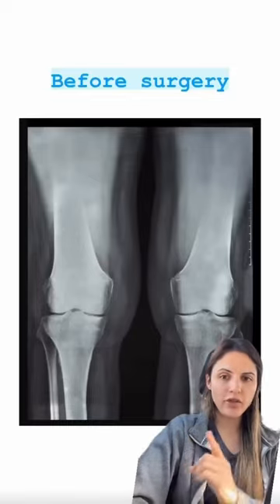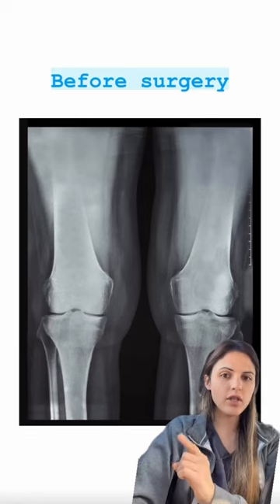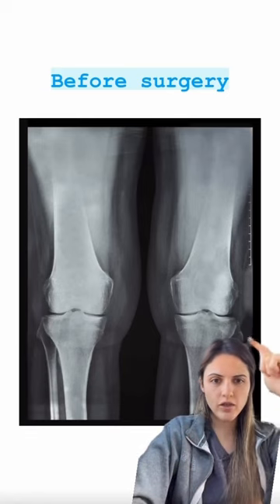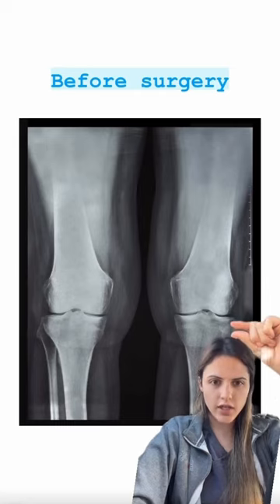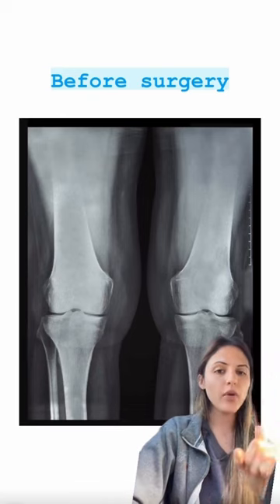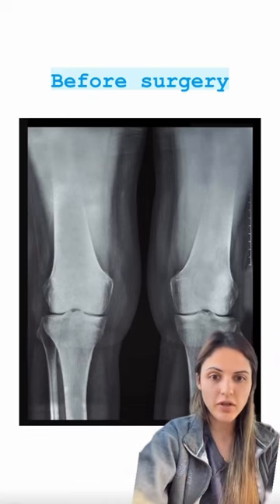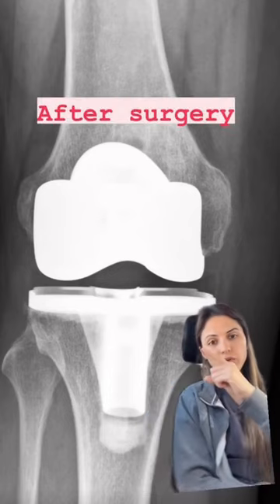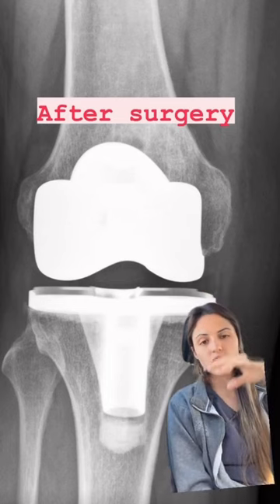Joint Space After Total Knee Replacement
to learn more detailed information about knee replacements. I also offer phone consultations if you need specialized help for your specific case.

Knee Replacement Course: coming February 2023.

Please join my Facebook group “Succeed with Your New Knee”. This is a support group for those who are going through this surgery. I answer questions daily to help provide more evidence based information and guide you throughout your journey. I also host monthly LIVE videos in the group.

Please note this video should not be substituted for medical advice. Always consult your doctor.